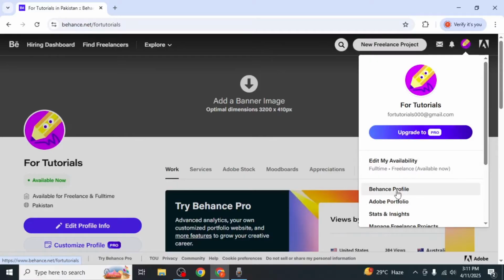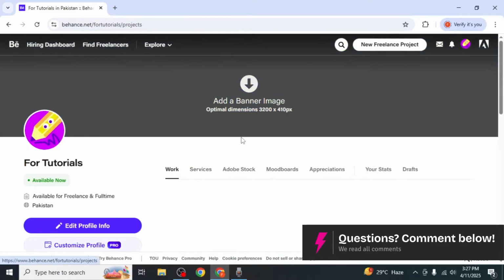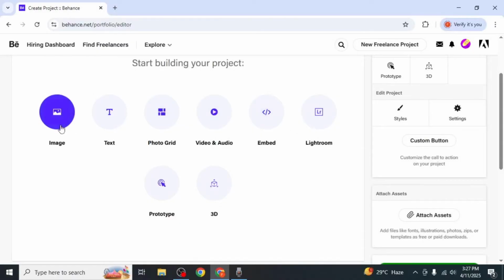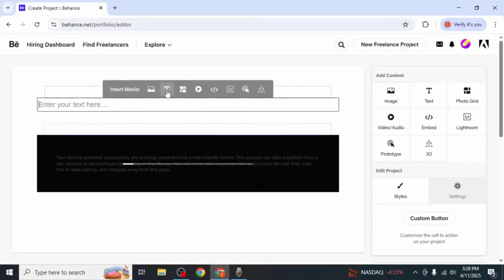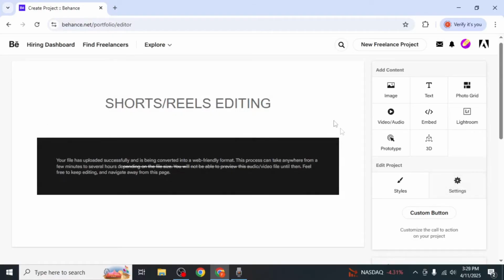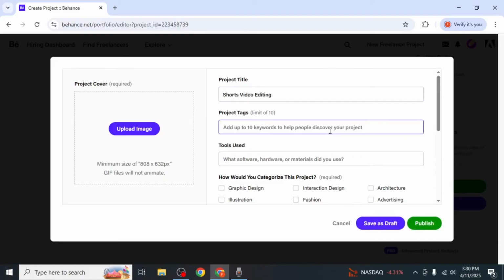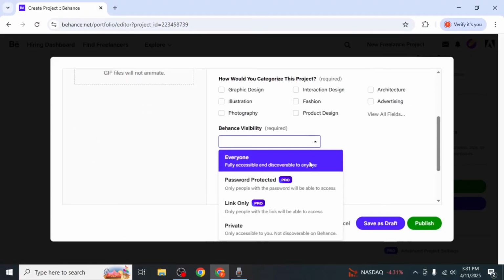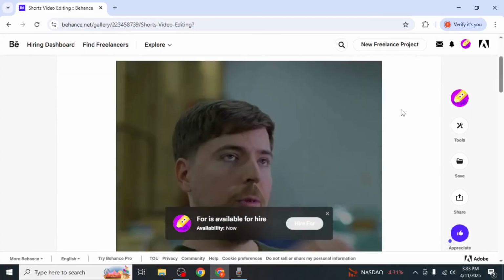How to MAKE a Portfolio on Behance (Step by Step)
Want to showcase your creative work professionally? This step-by-step tutorial shows you how to make a portfolio on Behance by creating projects, uploading content, and organising your work into a compelling visual layout. Learn how to optimise your profile to attract clients and collaborators.